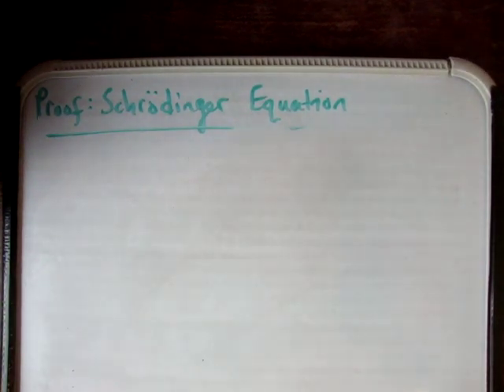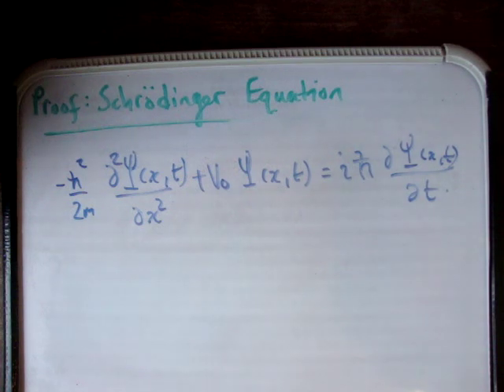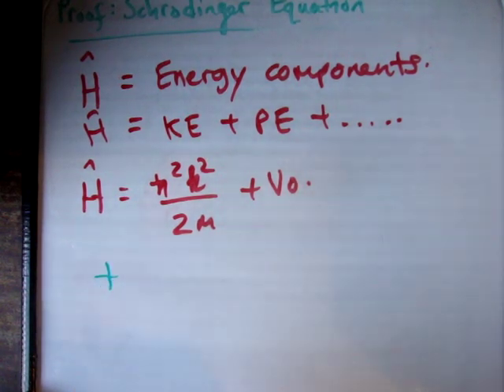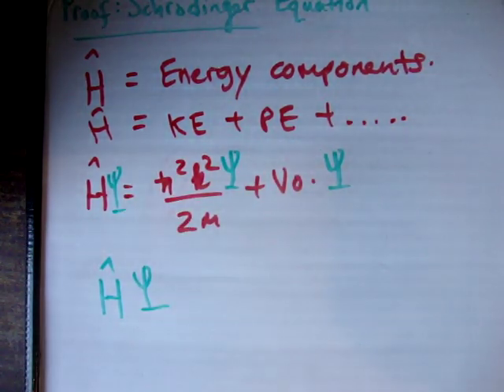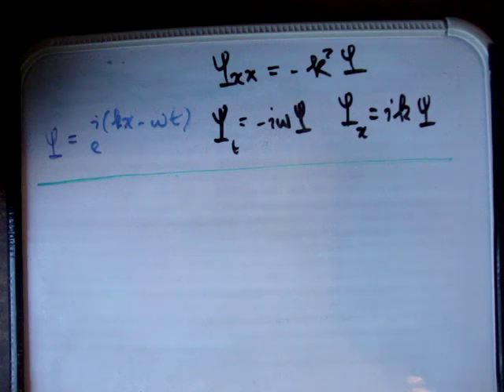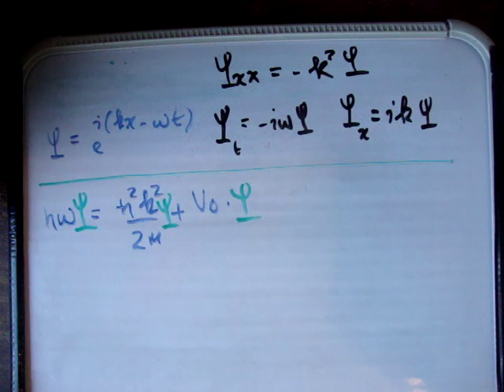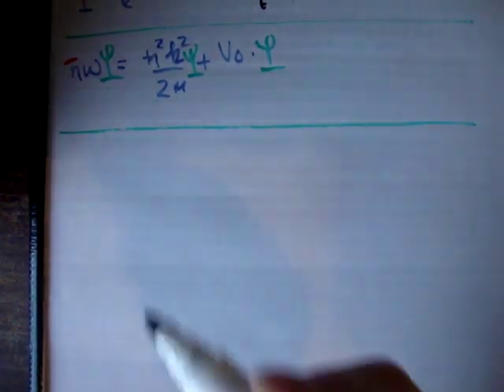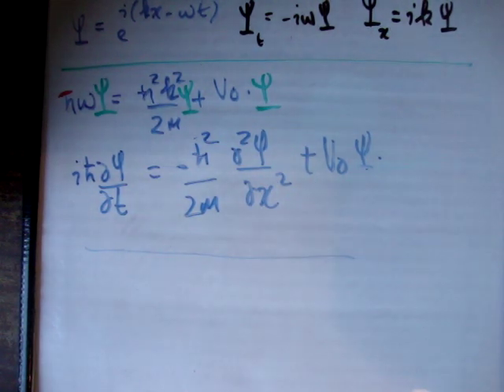Intro to Quantum 1 : Schrodinger Equation Basic Derivation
In this video i use the dispersion relation to 'prove' the schrodinger equation. 'Proof' probably is inaccurate however this should give you a good idea as to what Erwin Schrodinger was thinking back in 1926!